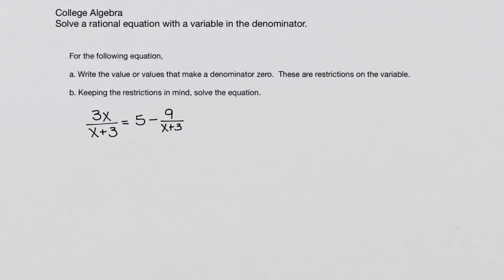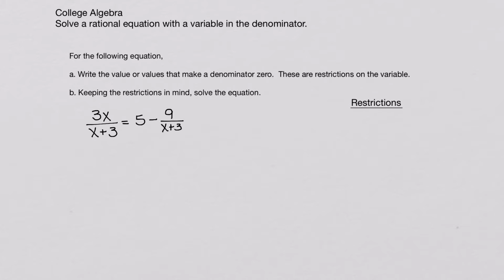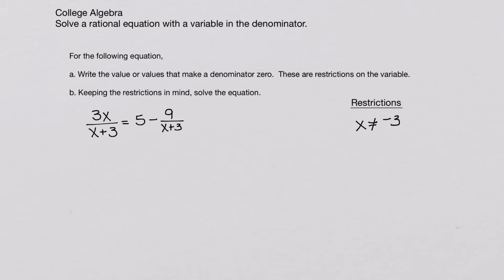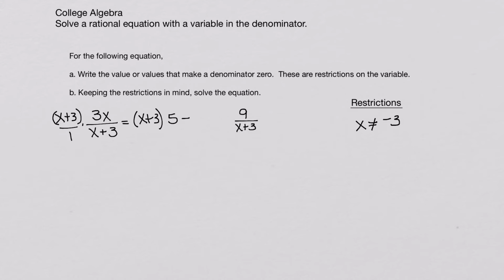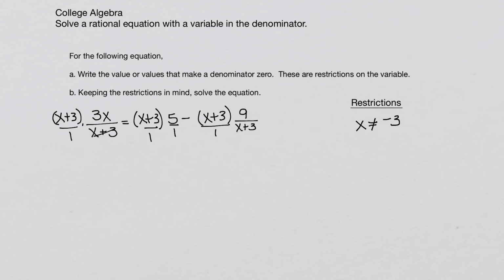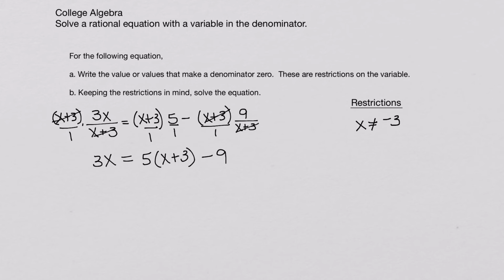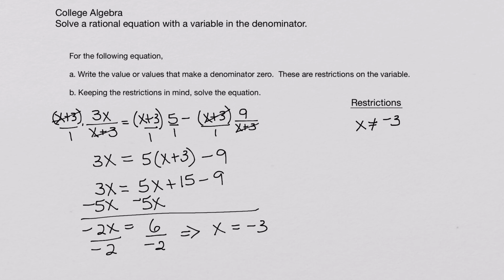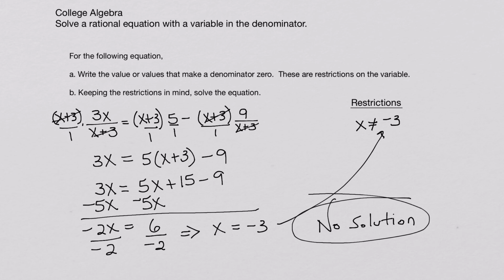College Algebra - 1.2 Solve rational equations with variables in the denominators #2